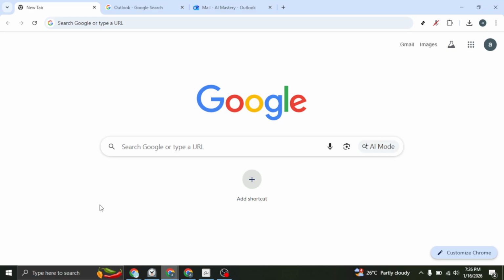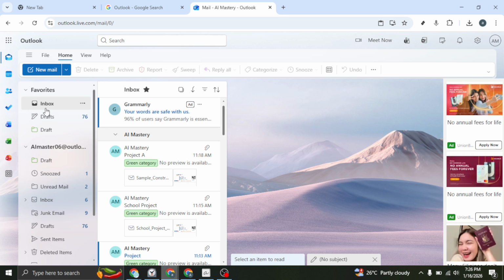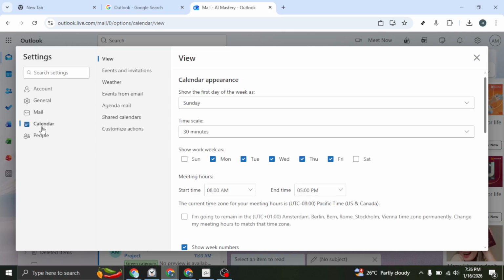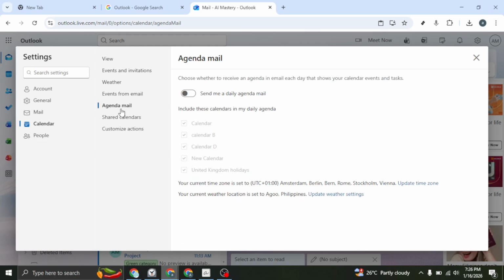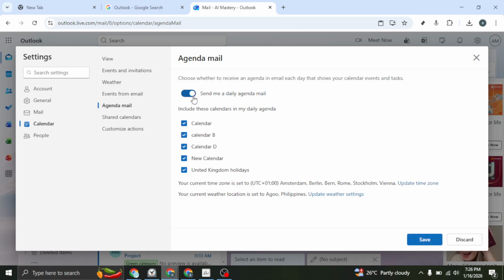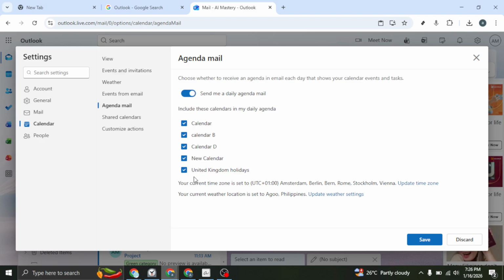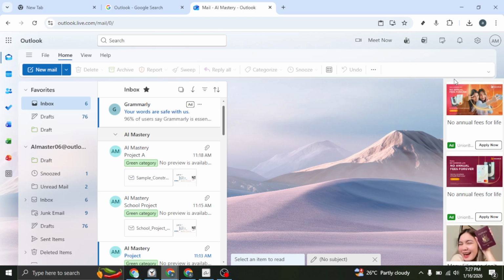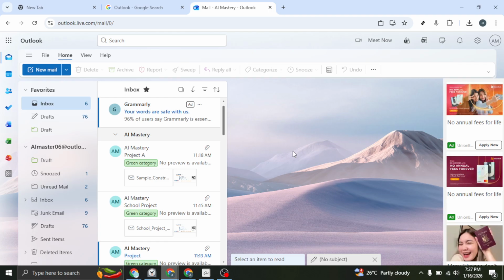How To Receive An Agenda Email In Outlook (Tested)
In this video, we discuss starting your morning right by enabling the daily agenda outlook feature. We show you how to receive agenda email summaries automatically so you know exactly what is on your plate for the day.

00:00 Intro
00:13 Search for Outlook and Sign In
00:35 Open Calendar Settings
01:01 Find and Select Agenda Mail
01:18 Turn Agenda Emails On
01:43 Save Your Changes
02:02 When to Expect the Email
02:26 How to Turn Agenda Mail Off